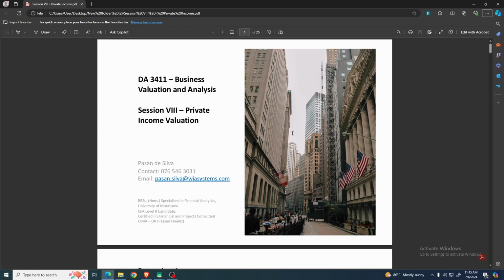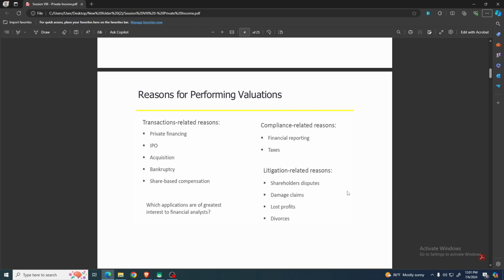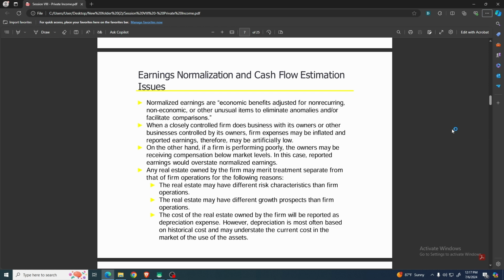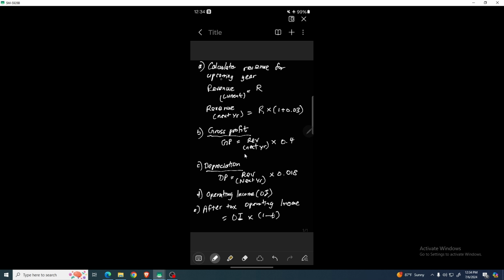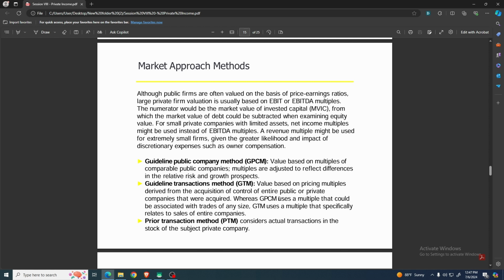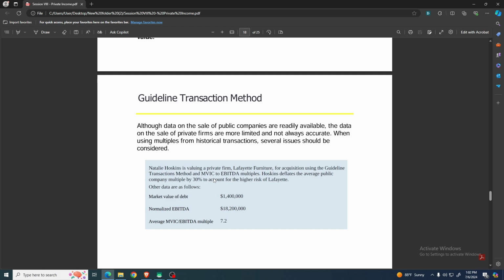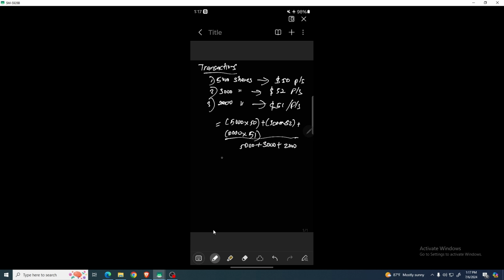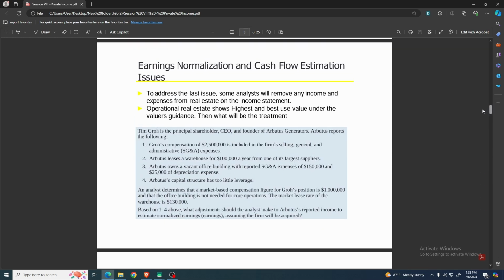Session VIII Private Income Valuation